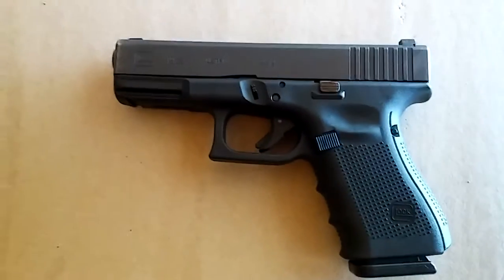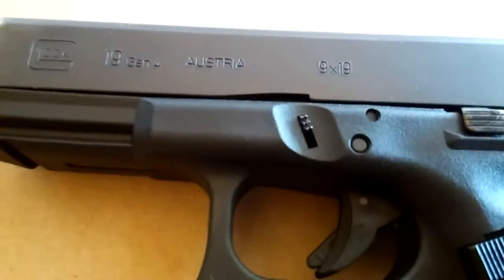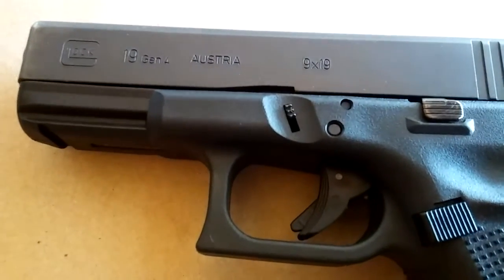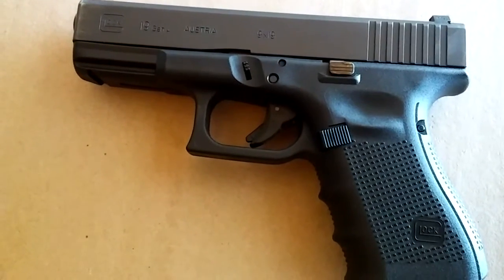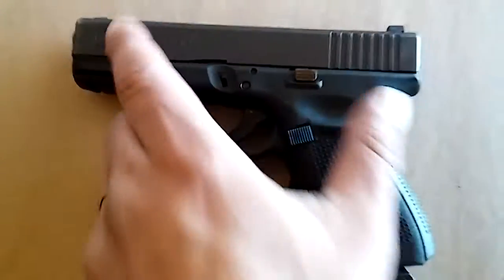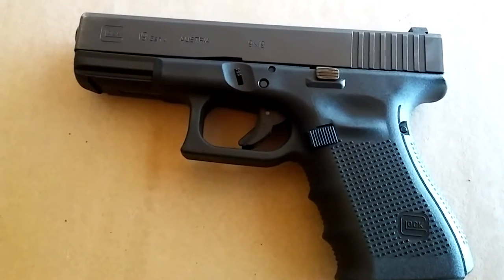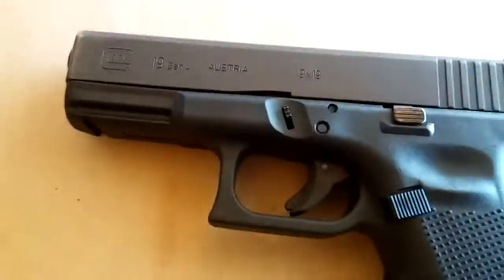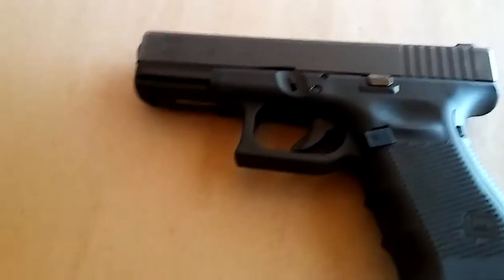Review - Glock 19 Gen 4 Custom Carry (Part 1)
We revisited the Glock 19 Gen 4, great combat pistol the "A.K. 47" of handguns.i show the few modifications done and work still in progress.